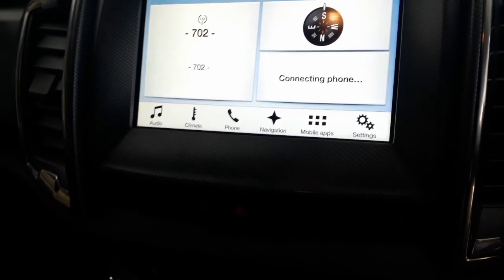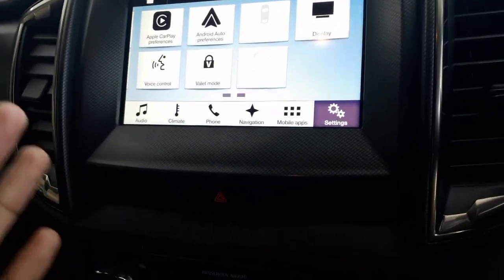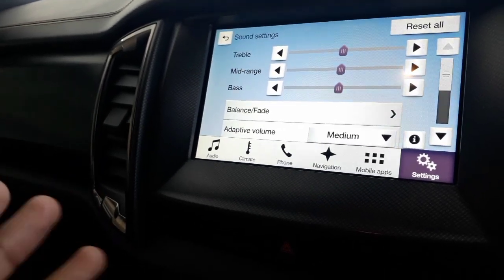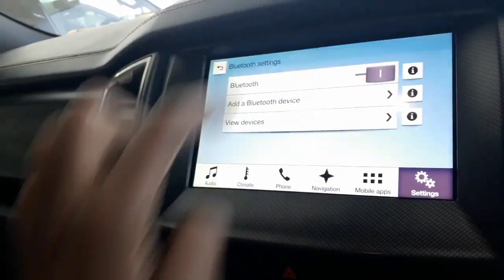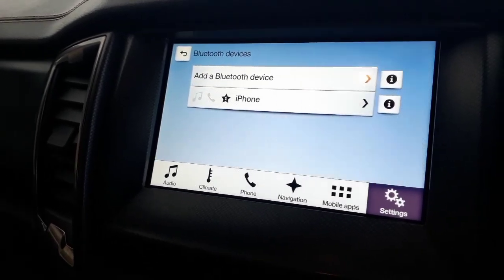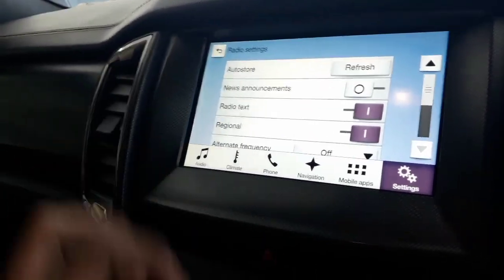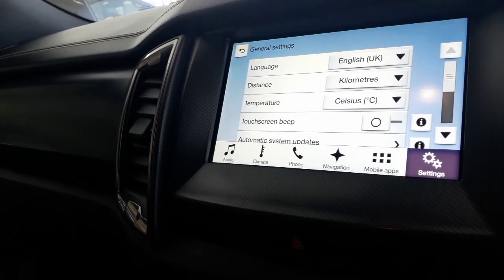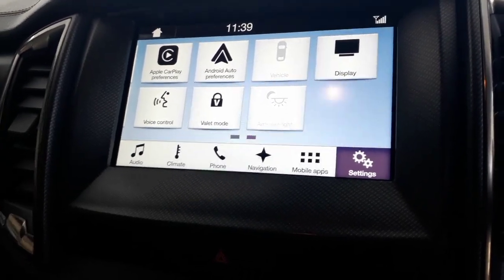How to use the infotainment screen in the Ford Ranger|| Cars924sv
Welcome back to Cars924sv 🚗🔥

In today’s video, we’re showing you how to use the infotainment system on the Ford Ranger 📱 — a full beginner-friendly guide to help you get the most out of your bakkie’s tech.

Whether you’ve just bought a Ranger or you’ve had one for a while but never fully explored the system, this video will walk you through everything you need to know.

💡 In this video:

- How to navigate the infotainment screen
- Connecting your phone (Bluetooth & Apple CarPlay / Android Auto)
- Using navigation & media controls
- Adjusting settings and features
- Tips & hidden features you might not know

By the end of this video, you’ll be using your Ford Ranger’s infotainment like a pro 👌